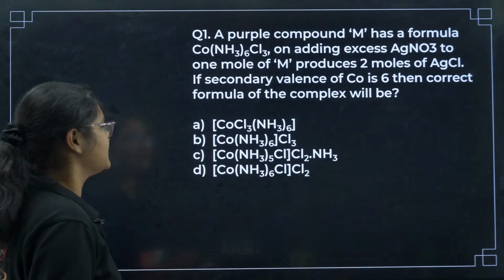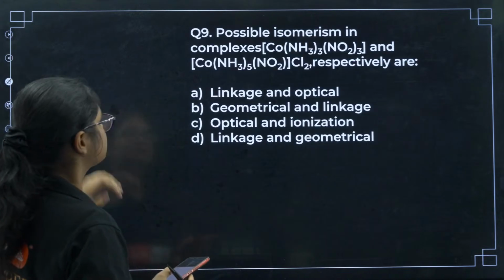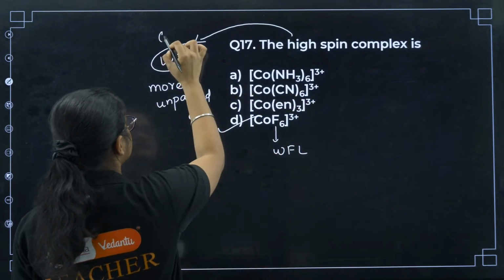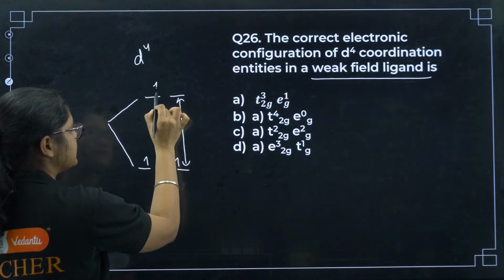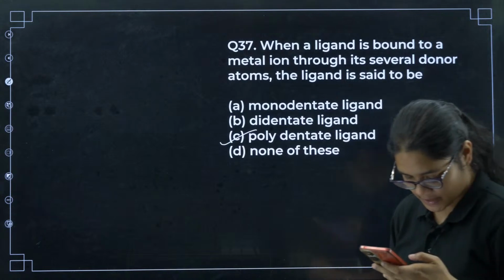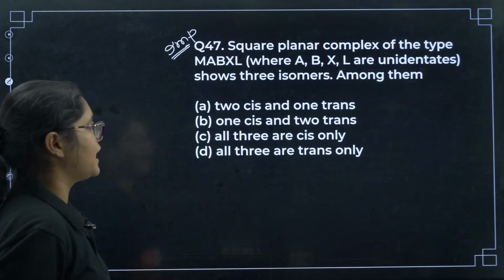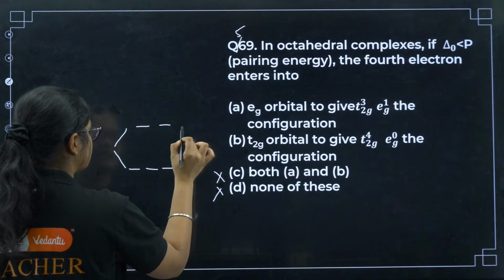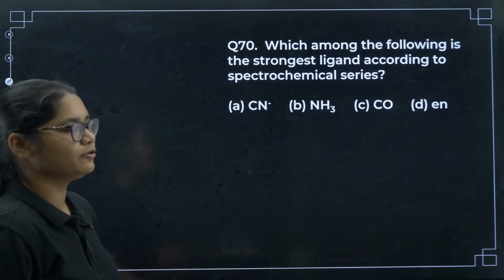Coordination Compounds - PU2 Most Important Questions | PU 2 Chemistry | PU 2 Chakravyuh Series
👋 Welcome, PU 2 Board aspirants!

Join Aishwarya Ma'am for the PU 2 Chakravyuh Series, where we dive deep into the most important MCQs on Coordination Compounds  for the PU 2 board exams.

In this session, you’ll get:
✅ A thorough explanation of key MCQs
✅ Questions curated from the past 15 years of PU board papers
✅ Tips and strategies to solve complex problems effectively

✨ This video is perfect for students aiming to score top marks in Chemistry! Don’t miss this opportunity to master one of the most scoring topics.